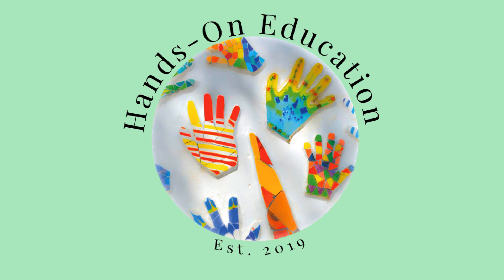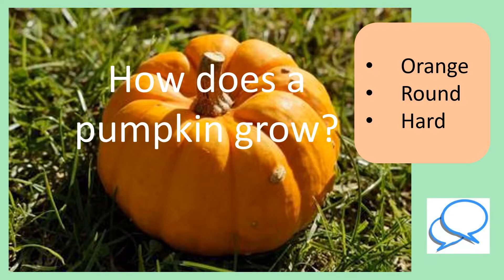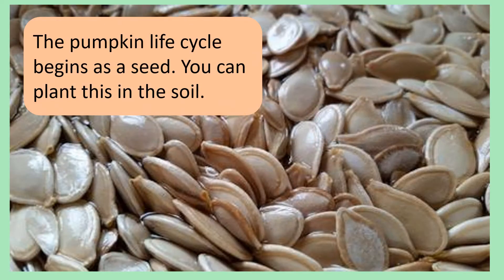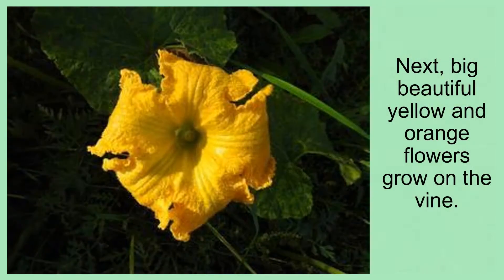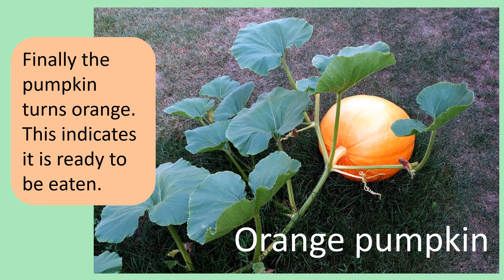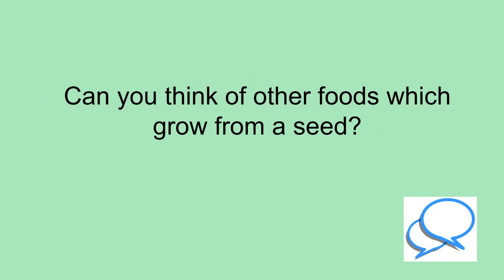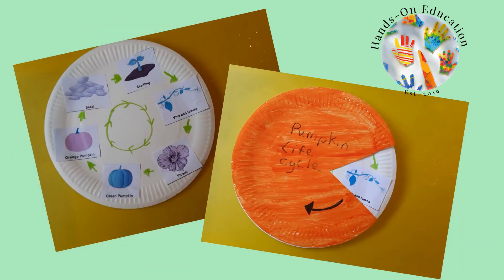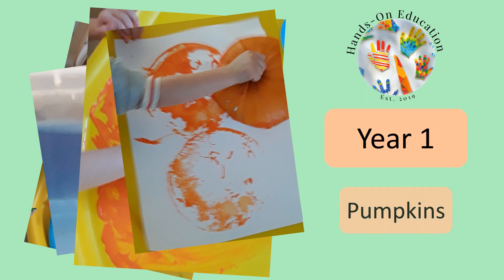Discover the Lifecycle of a Pumpkin | Fun Plant Art for Kids | Hands-On Education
About this Video:
In this video, your child will explore the life cycle of a pumpkin plant and learn about its basic structure. Discover how a pumpkin grows from a tiny seed into a flowering plant that produces fruit. This video highlights the different stages of the pumpkin life cycle, from germination to harvest, while also emphasizing that pumpkins are a type of food grown from seeds.

Perfect for KS1 learners, this video combines science and hands-on learning to inspire curiosity about plants and their life cycles.